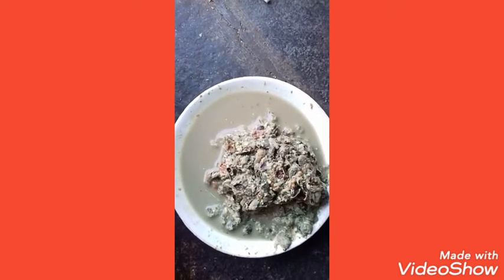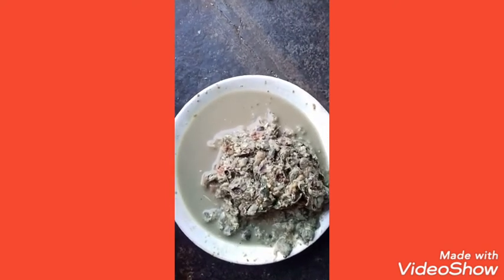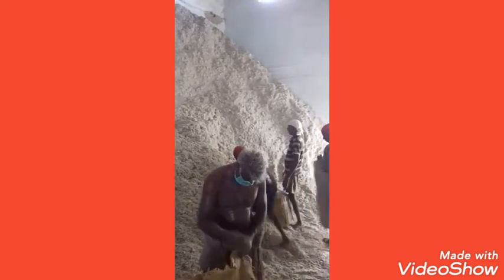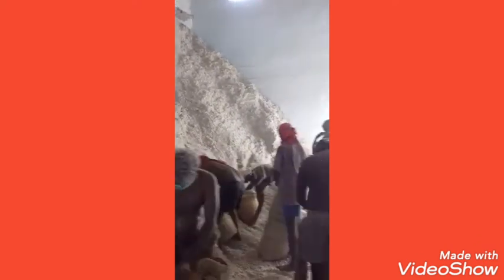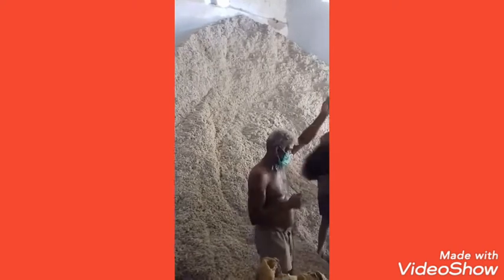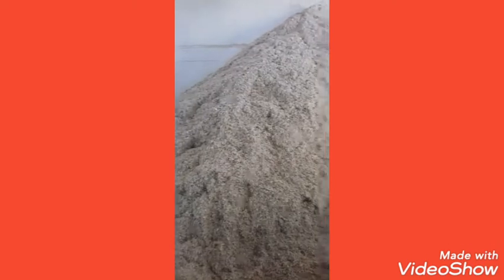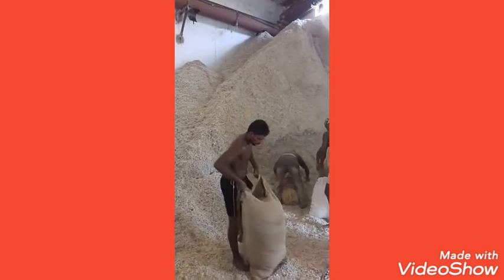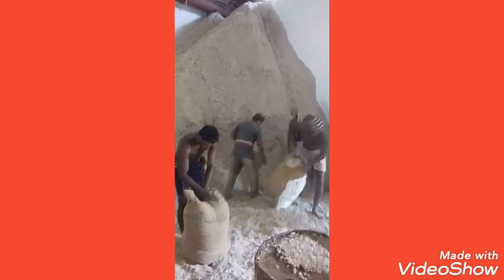Benefits of COTTON SEEDS